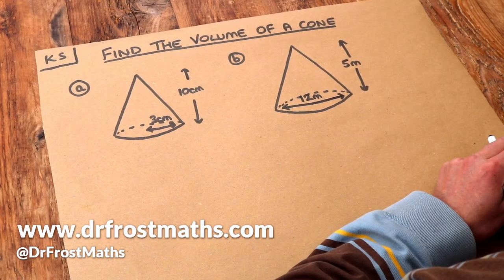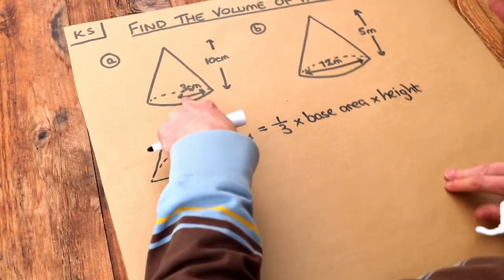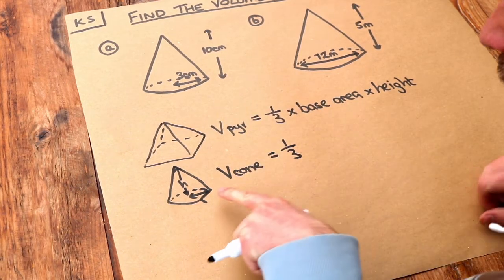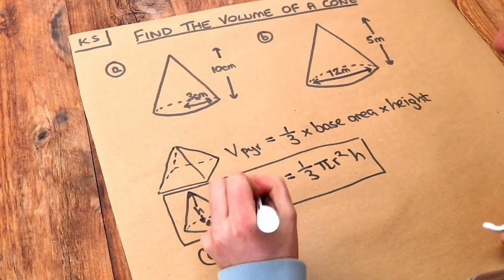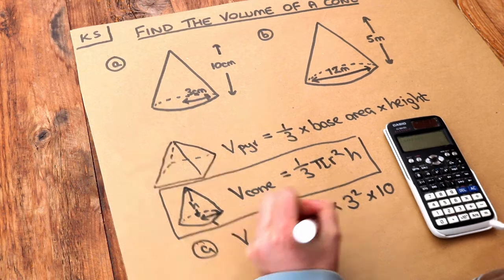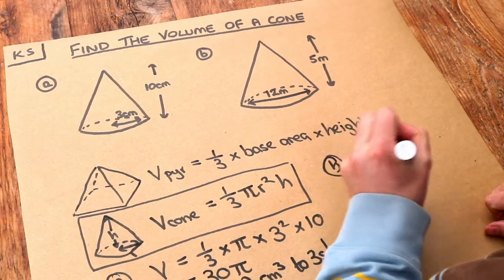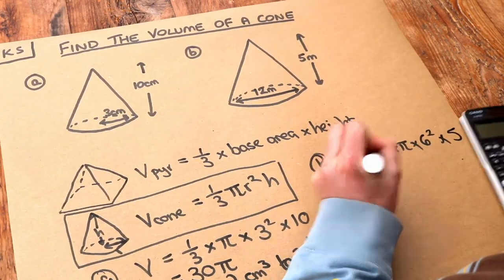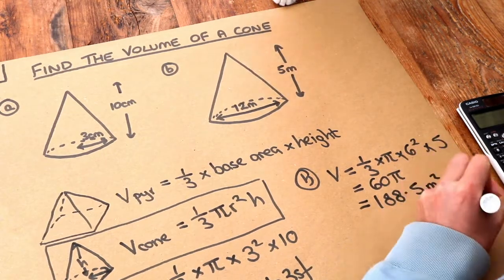Key Skill - Find the volume of a cone.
"Find the volume of a cone."